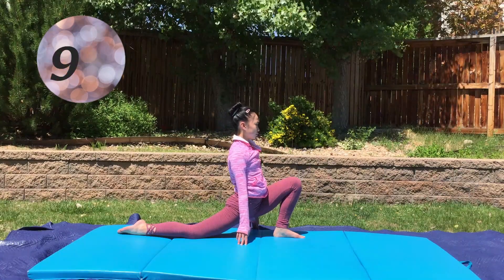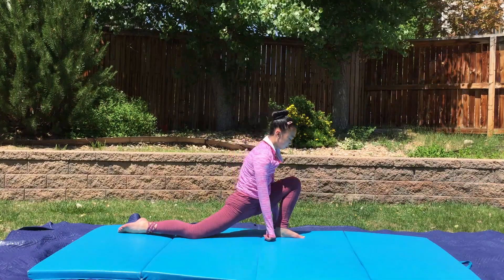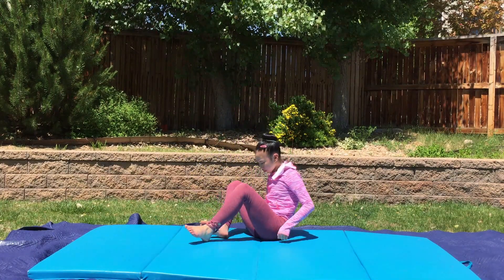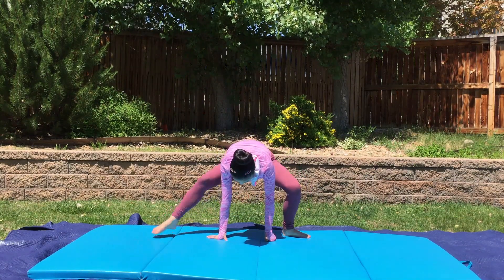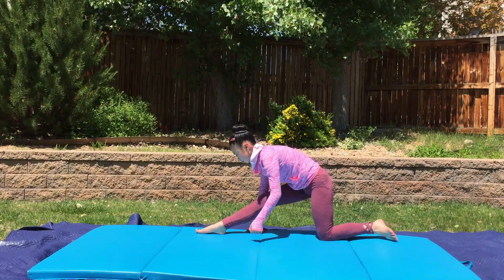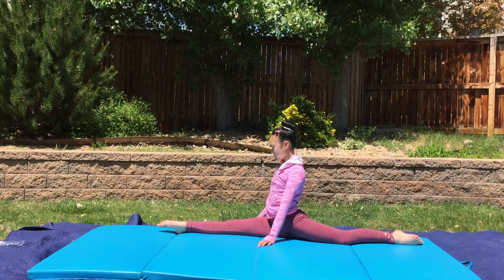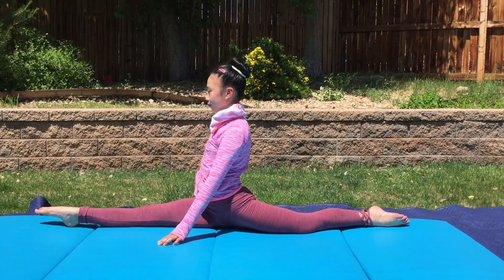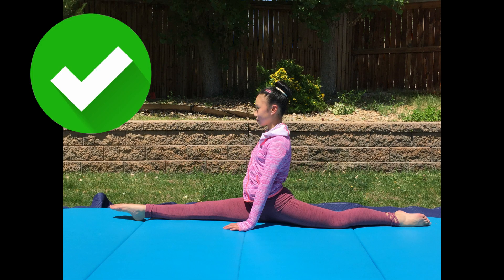GET YOUR SPLITS | EFFECTIVE STRETCHING | HOW TO GET YOUR SPLITS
Hi everyone! Today I created a video to help you get your splits! In this video, I included a follow along stretching tutorial to improve your splits. Along with that, I included multiple important tips that will help your splits get even better. Even if you already have your splits, this video will still help with your leg flexibility and may help you get your over splits. By following this video everyday, you can see a massive improvement!

Message from Beyond The Limits: If you want to attempt these tricks, make sure you have the skill to do it. I do not want you to hurt yourself. I have some stretches to follow along to in the video and in my stretching routine if you don't have the flexibility or skill. Learning things takes time. Don't expect to learn it right away or from this video only.

About Beyond The Limits:
Hello! My name is Miley and I am a gymnast, self taught contortionist/acrobat, violinist, and a martial artist. Here on this channel you can find me doing challenge videos and vlogs to keep you entertained! You will also see some tutorials to help you reach and achieve your goals!

Video Editor: Filmora9

See a bell? Click it to get notifications whenever I upload a brand new video!

Have an outstanding day, and make sure to stay Beyond The Limits!